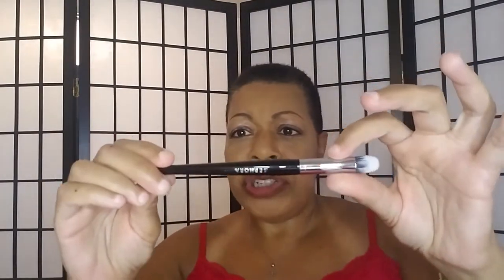Natasha Denona Safari Palette: Middle Row 3rd Do-Over PLUS Full Face on Mature Skin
Milk Hydro Grip Face Primer
Sephora Bright Futures Gel Serum Concealer in 11.5 Butterscotch inner & outer corner
NARS Radiant Creamy Concealer in Med/Dark 2 Caramel to cover redness around nose & to spot conceal on face
Cover Fx Power Play Foundation in G60
Fenty Beauty Match Stix in Bordeaux Brat as a blush
Lancome Long-Time No Shine Translucent Setting Powder under eyes and T-zone area
Fenty Beauty Setting Powder in Honey all over face, except under eye
Fenty Beauty Setting Powder in Nutmeg to contour jawline & under chin; very lightly on perimeter of face
Fenty Brow MVP in Soft Black
Cover Fx High Performance 24-Hour Setting Spray
Fenty Eye Primer on lid & under lower lash line

Natasha Denona Safari Palette:
Thorn on 1st half of lid
Shea on 2nd half of lid
Desert Date in & above crease
Tribe in crease
Aya as browbone & inner corner highlight
Repeat lid colors on lower lash line
Tamarind to blend lower lash line
Tamarind to blend crease color
Reapply Thorn & Shea on lid portions only
LORAC Front of the Line PRO eyeliner in Black
Buxom Inside Eyeliner in Sapphire on upper & lower inner rims
UD Trouble Mascara on top & bottom lashes
Fenty Beauty Gloss Bomb in Confetti

and
Dion Lorah